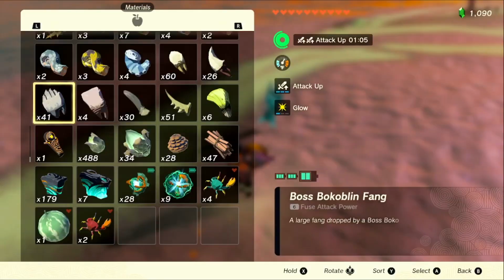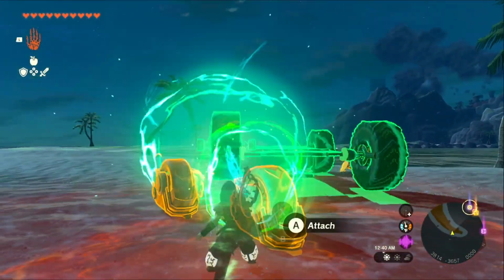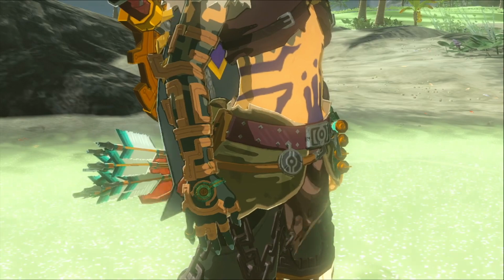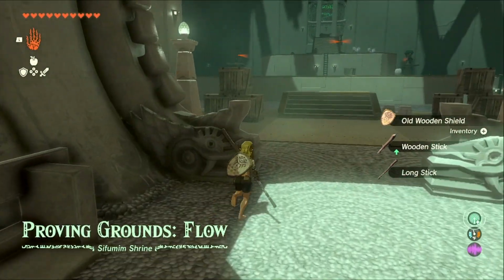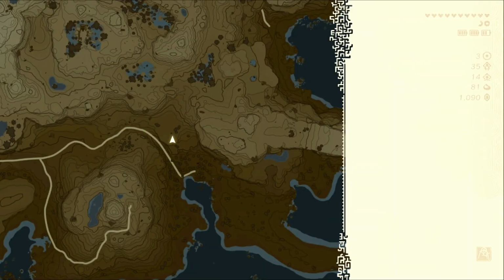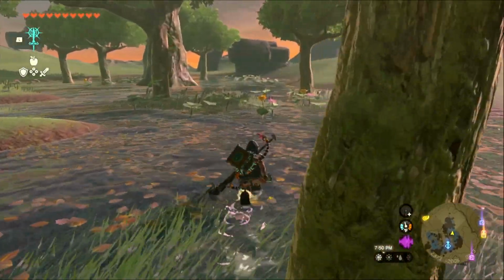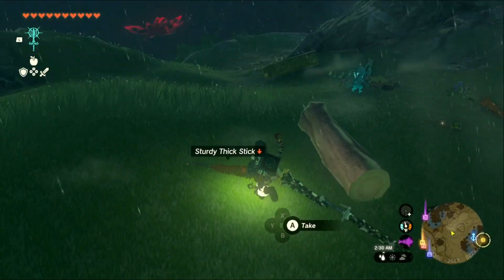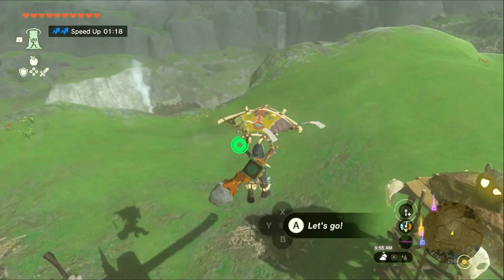[49] Ghost Is Bad At Dodging Arrows! (Legend Of Zelda: Tears of The Kingdom Gameplay)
Let's Play Legend Of Zelda: Tears of The Kindom! Five years after Breath of the Wild, a new threat appears in Hyrule - the mysterious Gloom. Ghost and Zelda investigate the causes and unleash a new evil onto the world! With a mysterious figure lending a hand, can Ghost save Hyrule, or will he be distracted by thousands of Koroks and other shiny things along the path?!? Tune in to find out!